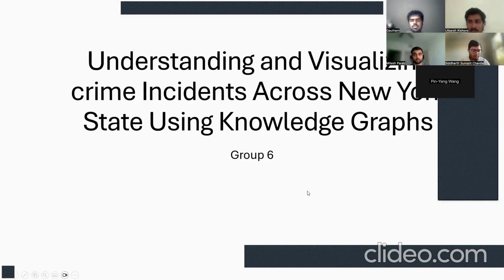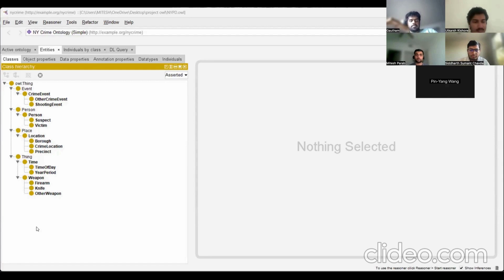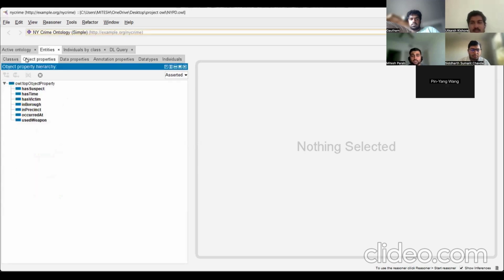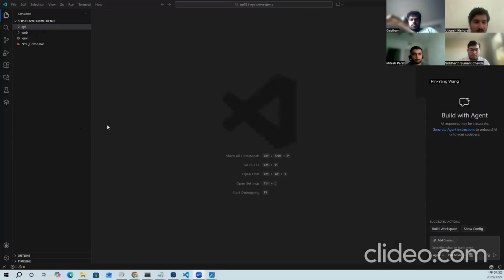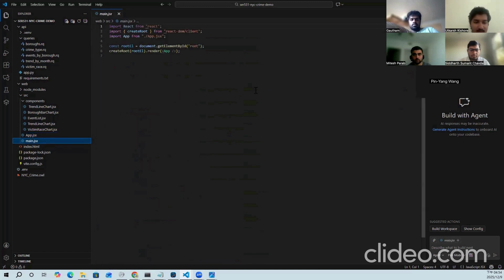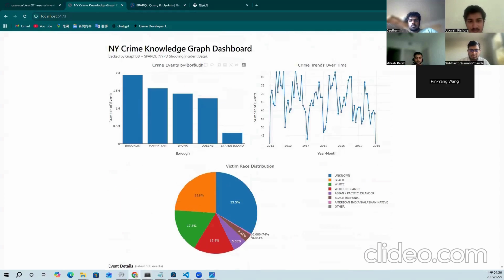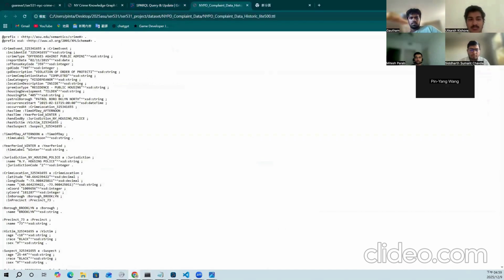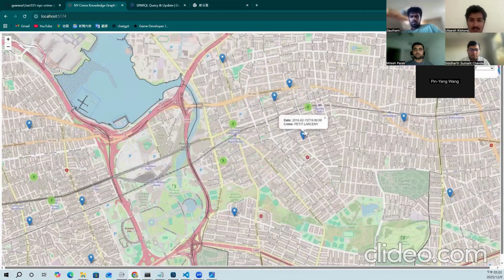SER 531 Fall-2025 Group-6 Project-Demo